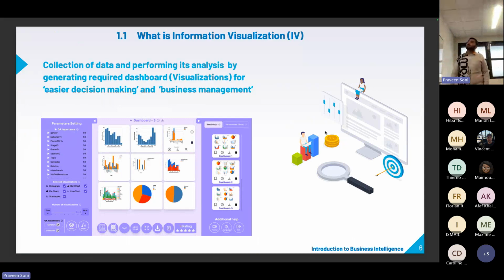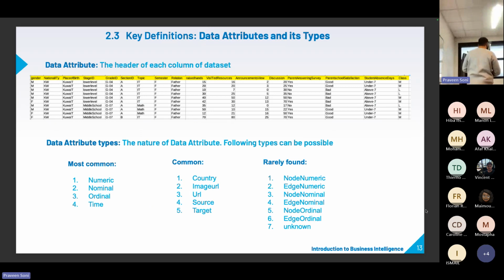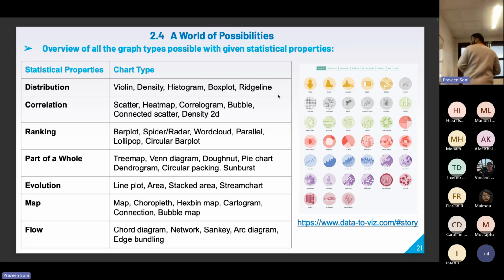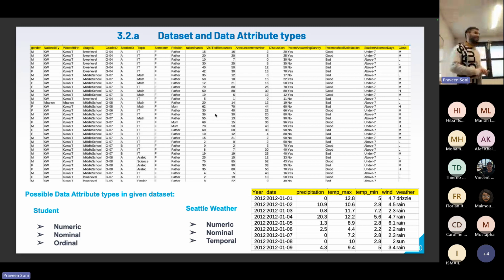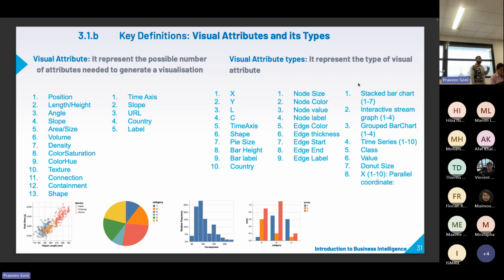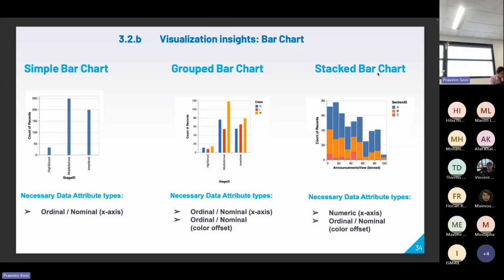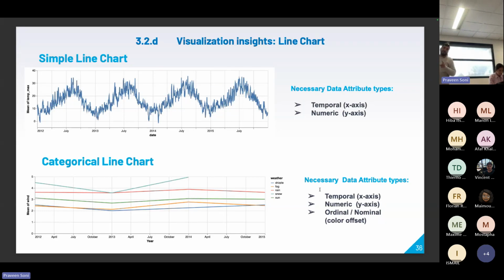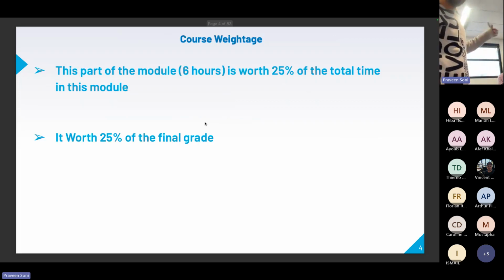Lecture-1 Part 1: Information Visualization (Commercial Tool)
Dashboard Visualization and Analysis: Demonstration and Task (commercial tools)